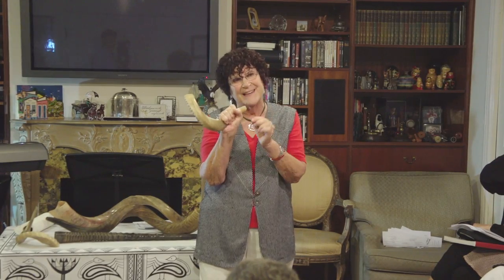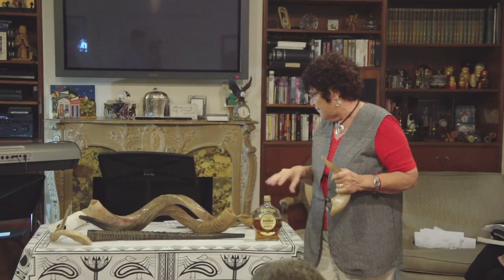ACSZ Salon: LEARNING HOW TO SOUND THE SHOFAR - Faye Jeser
ACSZ Intellectual Salon - Preparing for the High Holy Days - 9/13/12
Western Region, American Committee for Shaare Zedek Medical Center
Video produced by Abe Raphael